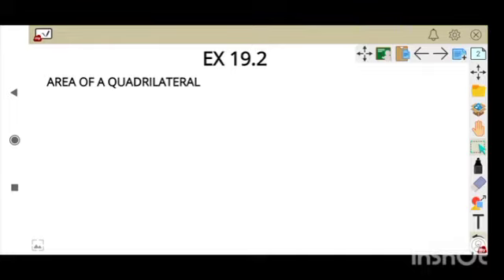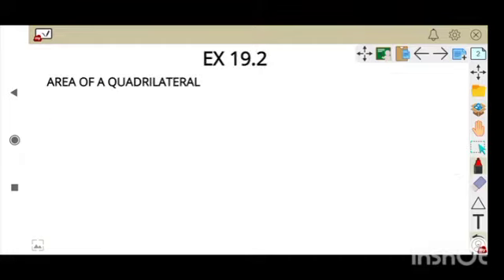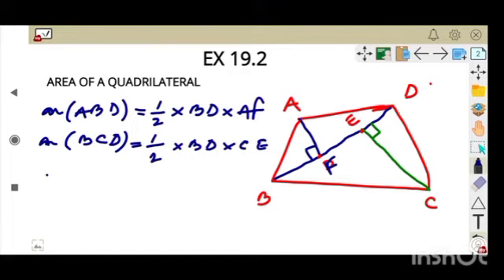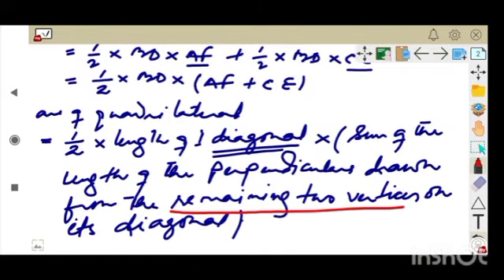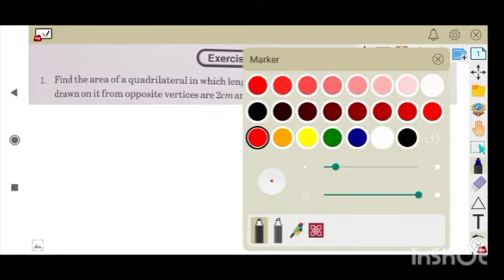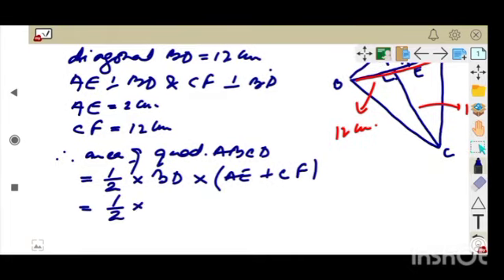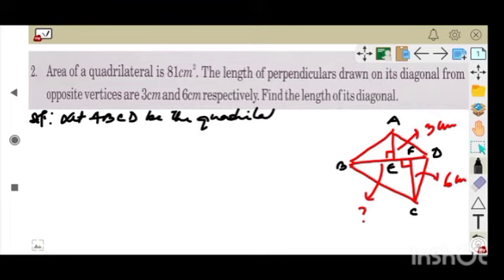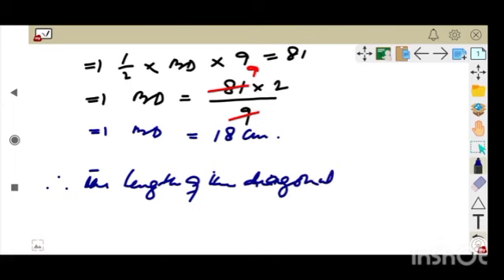29 September 2021